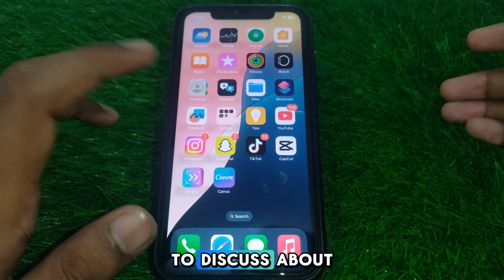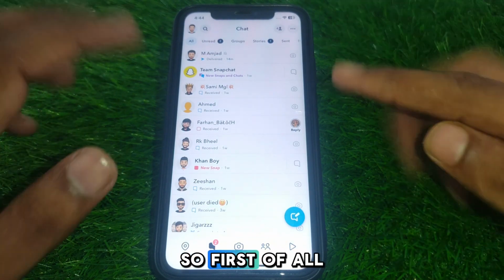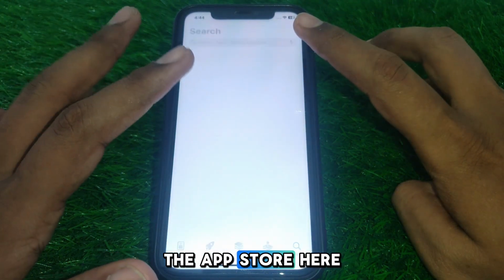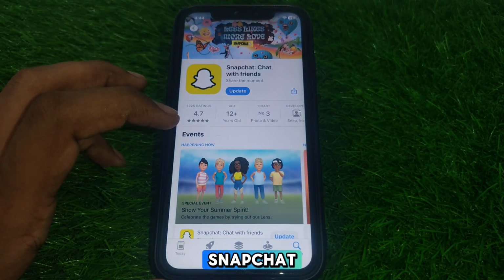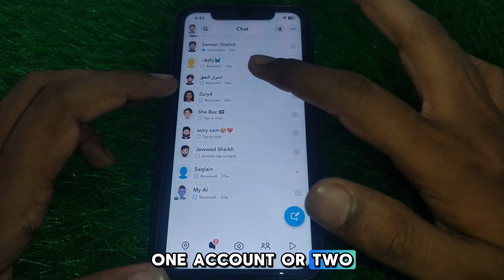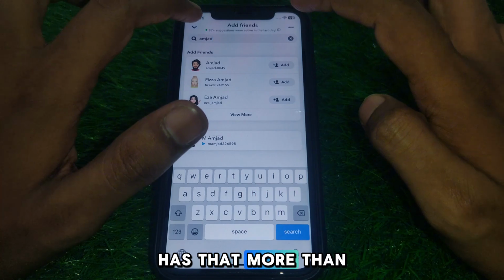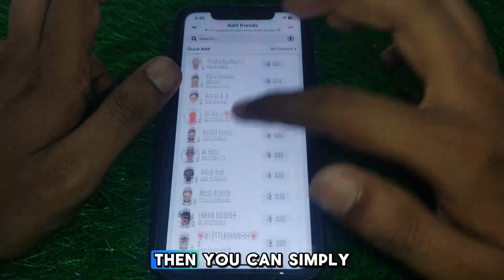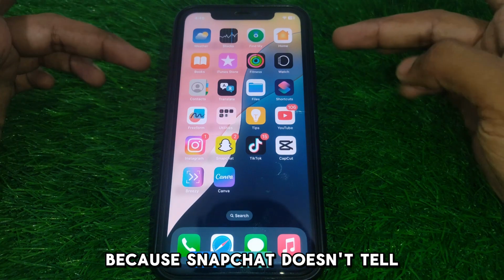How to Know Who Has Two Accounts on Snapchat | Two Snapchat Accounts Check | 2026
Want to know how to check who has two accounts on Snapchat? In this video, you’ll learn how to check who has two accounts on Snapchat, how people use multiple Snapchat accounts, and the easiest ways to identify duplicate Snapchat profiles in 2026. If you’ve ever wondered whether someone has a second Snapchat account, this guide will show you helpful Snapchat tips and tricks step by step.

We’ll explain signs that someone may have two Snapchat accounts, how to search for hidden Snapchat profiles, and how Snapchat usernames and friend suggestions can help you discover multiple accounts. This tutorial works for both iPhone and Android users and is perfect for beginners.

🔥 WHAT YOU WILL DISCOVER IN THIS VIDEO:
✔️ How to check who has two accounts on Snapchat
✔️ Signs someone has multiple Snapchat accounts
✔️ How to find duplicate Snapchat profiles
✔️ Snapchat username search tips
✔️ How Snapchat friend suggestions work
✔️ Snapchat privacy settings explained
✔️ How to identify fake Snapchat accounts
✔️ Snapchat tricks and hidden features
✔️ How to manage multiple Snapchat accounts
✔️ Snapchat tips for iPhone and Android users

This easy Snapchat tutorial will help you understand multiple Snapchat accounts and how to spot them quickly and safely.

how to know if someone has two snapchat accounts
snapchat multiple accounts
two snapchat accounts
how to find hidden snapchat accounts
snapchat username search
how to search snapchat profiles
snapchat account finder
fake snapchat accounts
snapchat privacy settings
snapchat tutorial 2026
snapchat tricks and tips
snapchat guide for beginners
snapchat hidden features
snapchat help center
snapchat app tips
iphone snapchat tricks
android snapchat tutorial